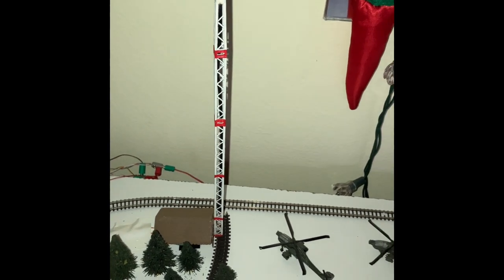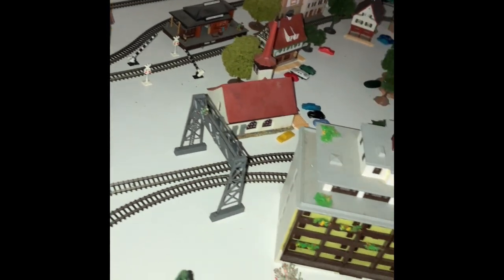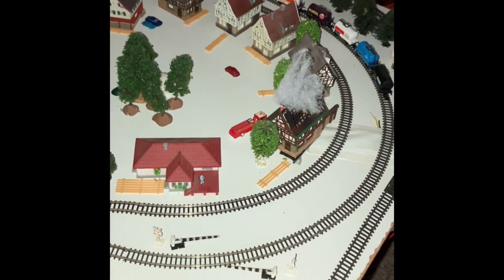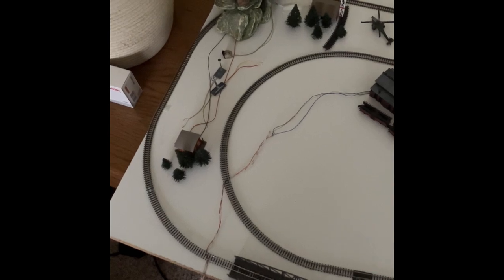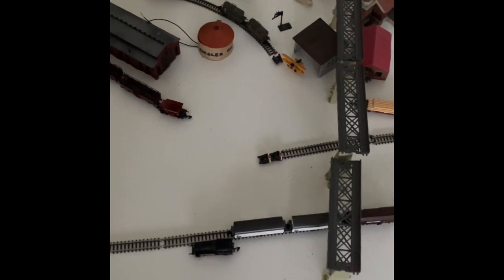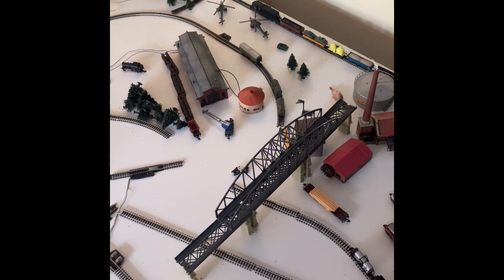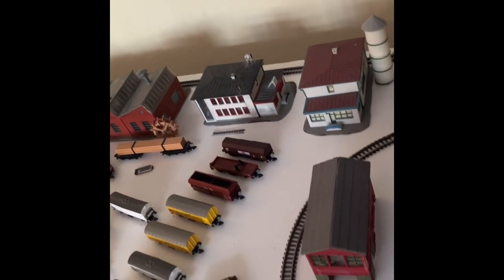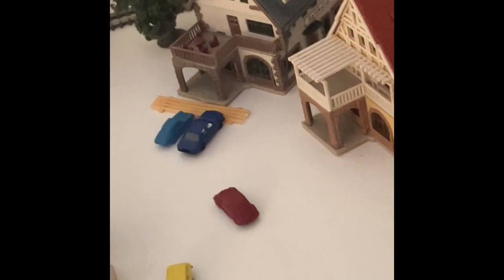Sixteenth Evolution of the Z Scale Coffe tabletop addiction....March 4, 2023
The culmination of seven years of collecting Bier wagons and creating a Marklin Z scale village.